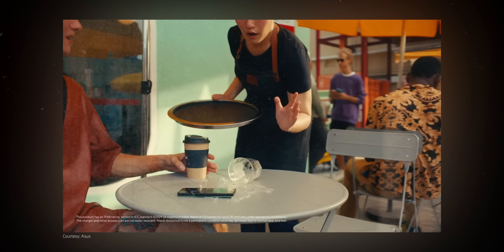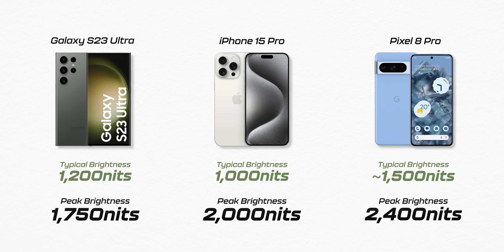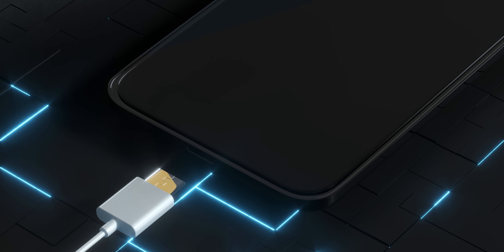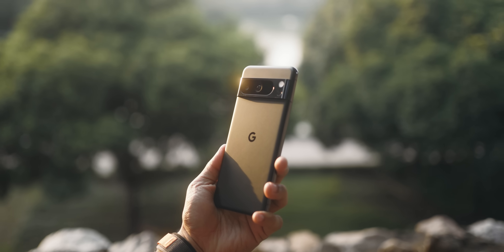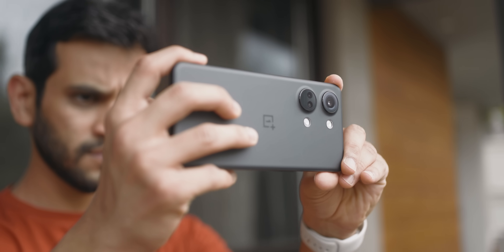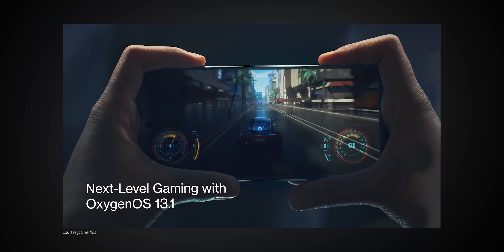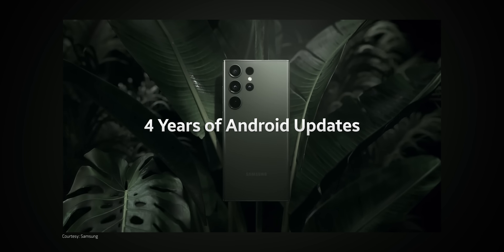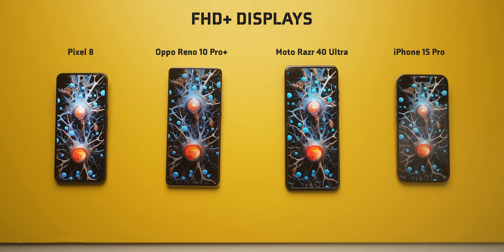10 Smartphone TRUTHS That Companies Don’t Tell You!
Smartphone comapanies advertise what works best for them and in the interest of what buyers are looking for. But that doesn't necessarily mean that you know the full picture.

This video is all about clearing some misconceptions about certain smartphone marketing terminologies to give you more clarity about what they really mean and how you should understand them.

00:00  Not Fully Resistant!
00:25  Typical vs Peak Brightness
01:08  Not Always at Peak
01:59  Truth About Fast Charging
02:48  3rd Party Chargers?
03:23  Glass or Plastic?
04:07  Best Camera is a Myth
04:52  Performance is different now
05:55  Software Updates
06:29  Display Resolution
07:59  Conclusion

Audio Gear
Audio Mixer